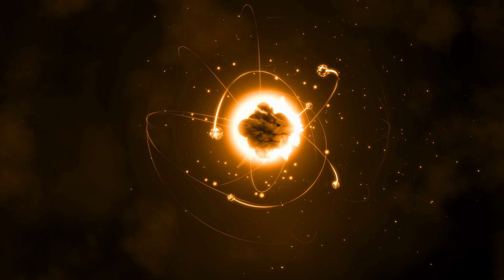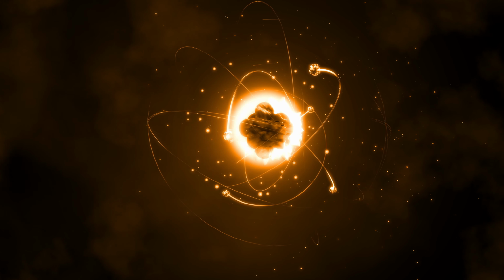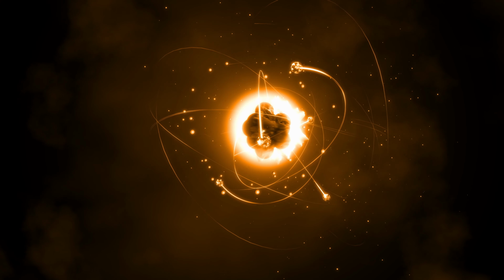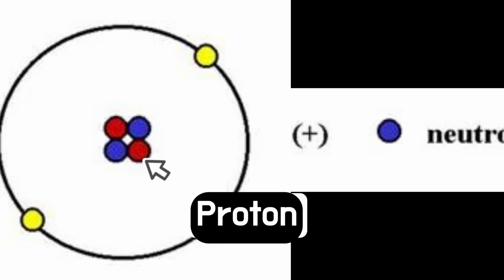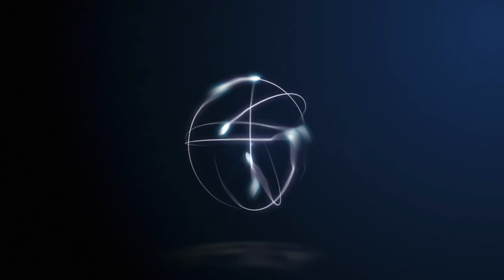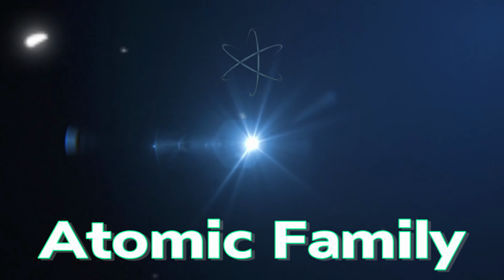Atomic Family: Meet the Subatomic Particles (except electrons, protons and neutrons)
Step into the quirky family reunion of the atomic world! Meet the wild and wacky relatives that make up the family of atoms. From the mischievous electron to the heavyweight proton, we'll introduce you to each member and their unique quirks. It's a subatomic showdown you won't want to miss – where particles collide, and science gets seriously fun!

Help me accomplish my mission for this year which is to hit 10k subs and a 1 million views.